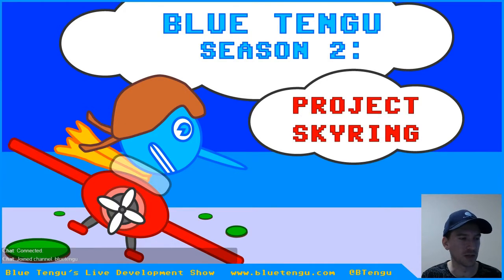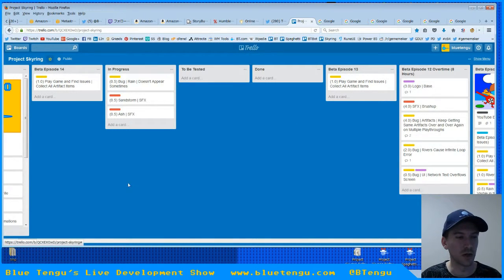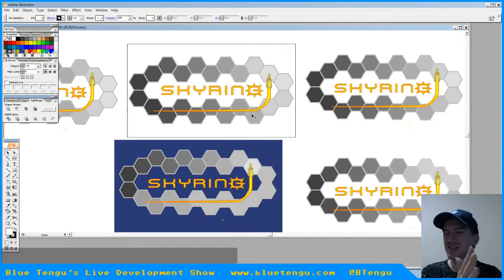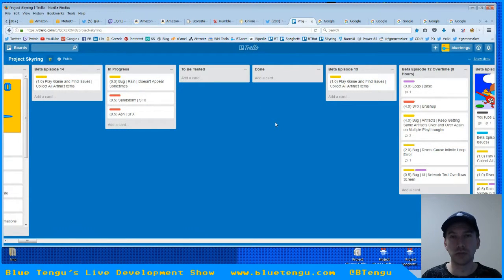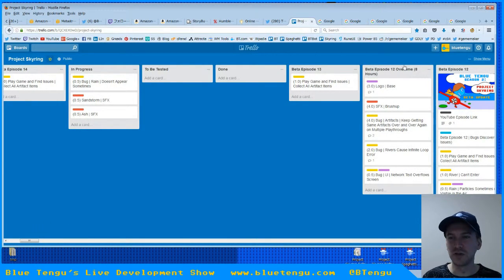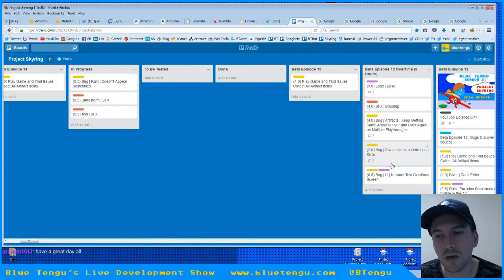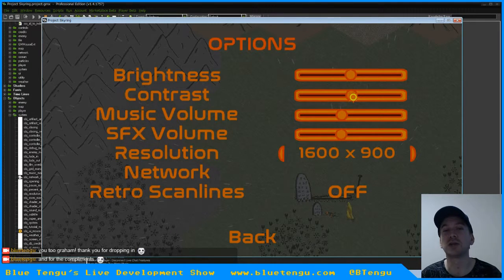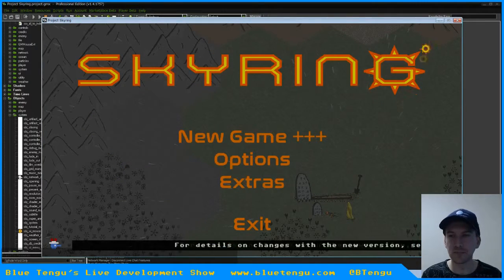Blue Tengu's Game Development Show Season 2 - Beta Update 13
The 13th beta update of our game development show's second season, where we're showing the development of the game: Project Skyring from concept to completion.

Rather than uploading the whole live show, we're keeping the beta updates short so you can easily keep up with what's going on with Project Skyring. If you're interested in seeing us play test the game, come drop by the live show over